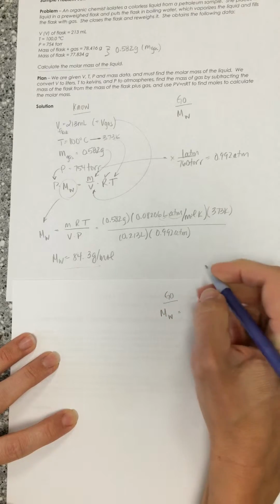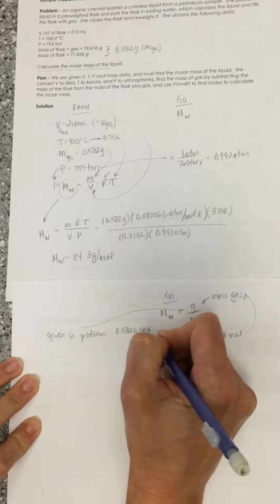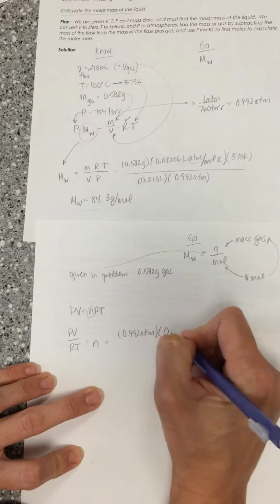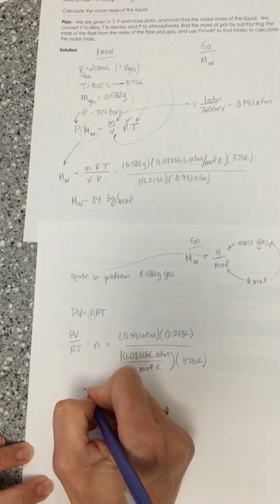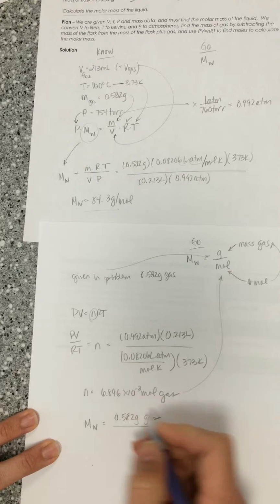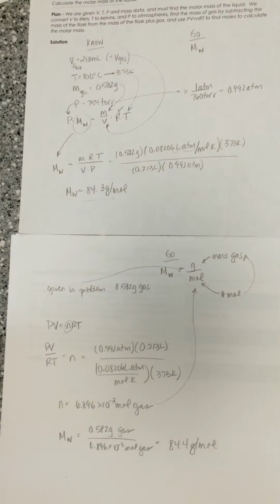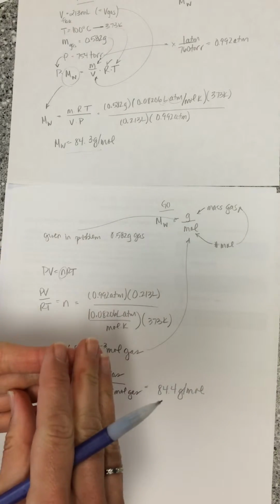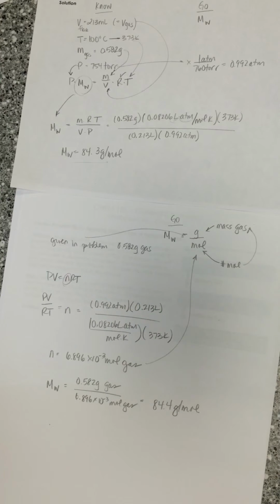5.8 Sample Problem alternative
This alternative version solves sample problem 5.8 through a different path.